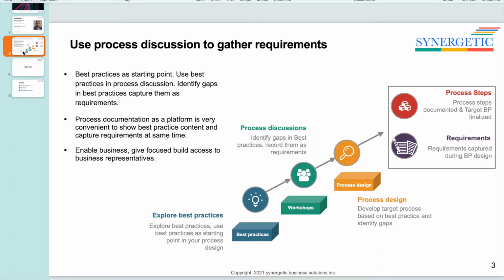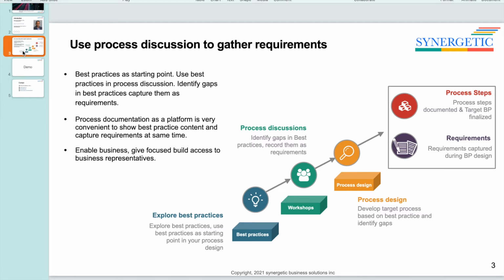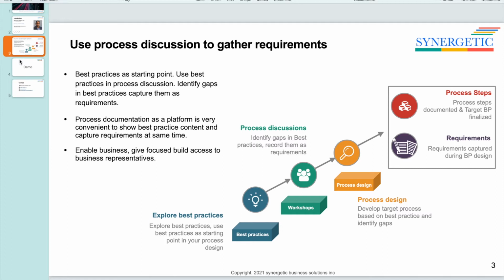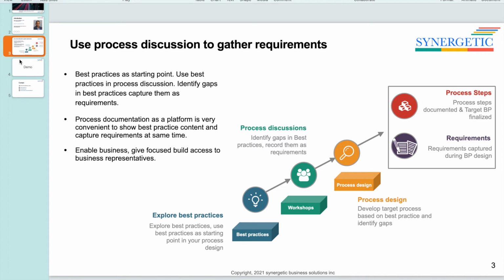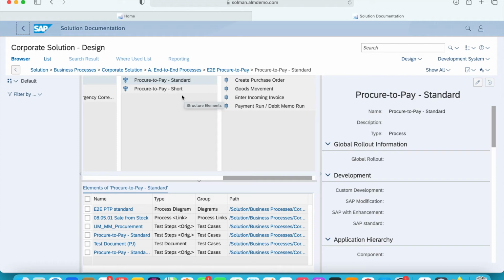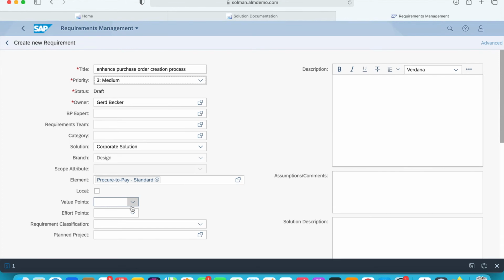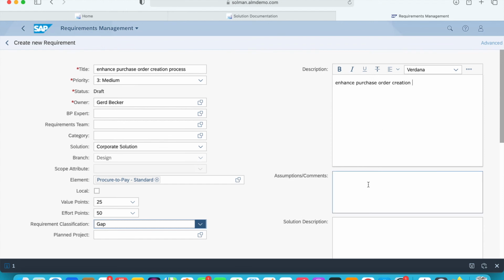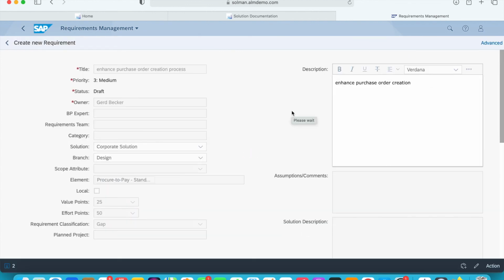Process discussion is a good opportunity to capture requirements in SAP projects.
This discussion explains how Process discussion can be leveraged to capture Requirements using SAP focused build tool & process documentation platform.

Focused build is a preconfigured SAP implementation tool installable in Solution Manager 7.2.